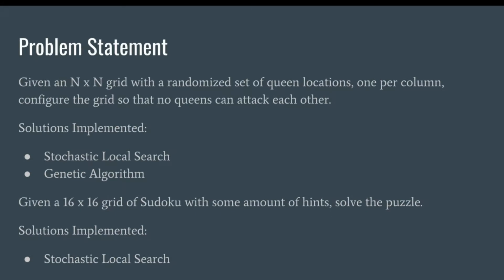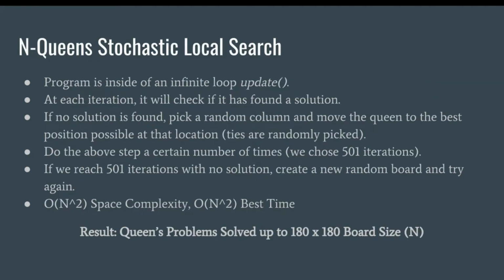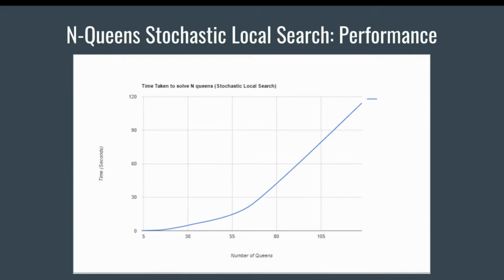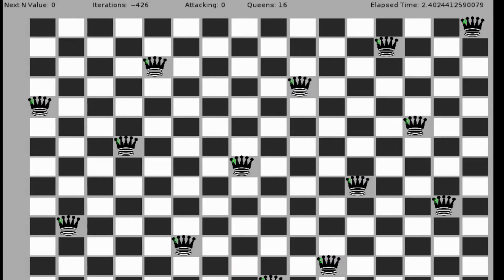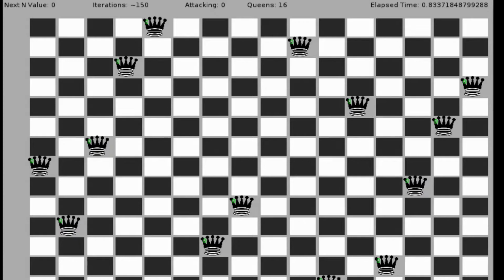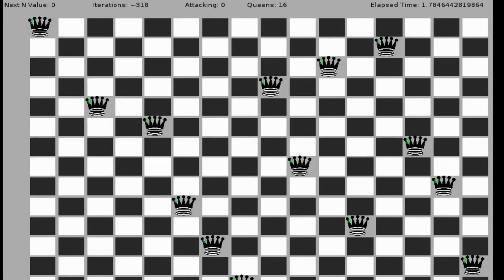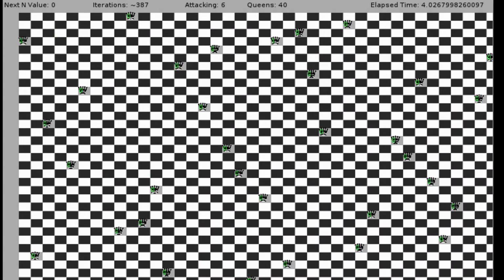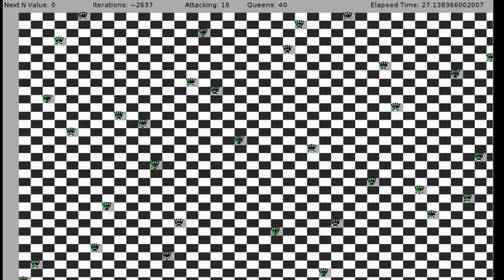N-Queens Solved via SLS (Lua, LÖVE)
Developers: Shane MacBride, Ryan Mann, Jeff Guzman, Forrest Taylor
See 4:38 for each group member's specific contributions.

This is an implementation of a stochastic local search (SLS) algorithm written in Lua to solve the N-Queens problem with a heat map representative of current relative error values visualized via LÖVE